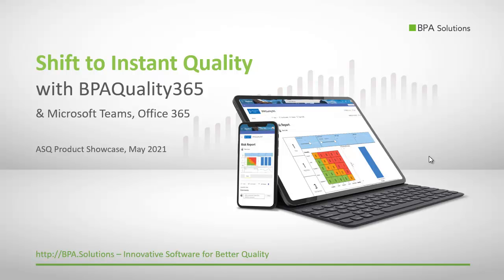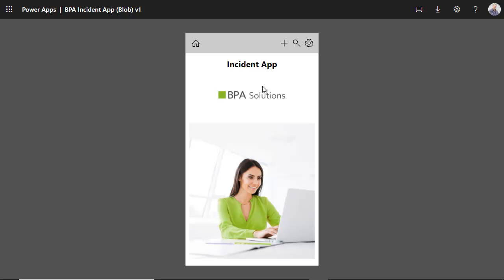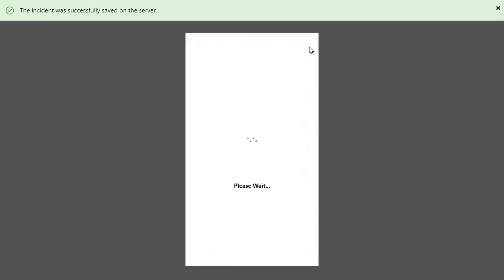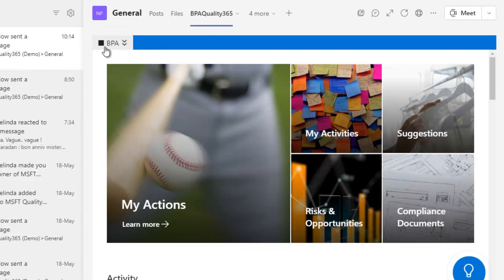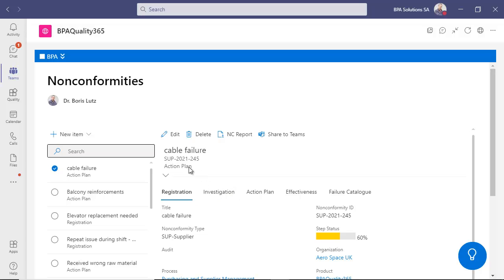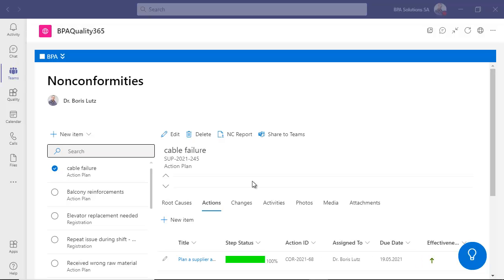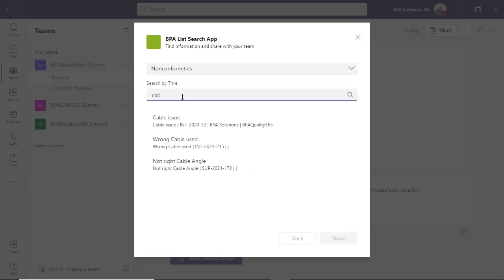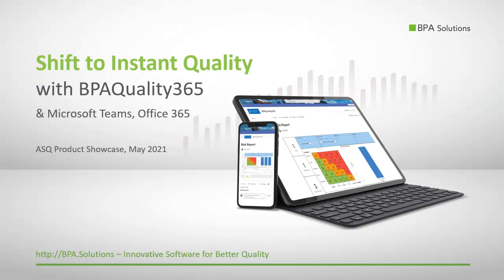Shift to Instant Quality Improvement With Teams Discussions - ASQ Live Demo 2021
During this live demo, you learn how to move to instant quality using BPA Quality software together with Microsoft Teams, in the context of nonconformity and CAPA management.